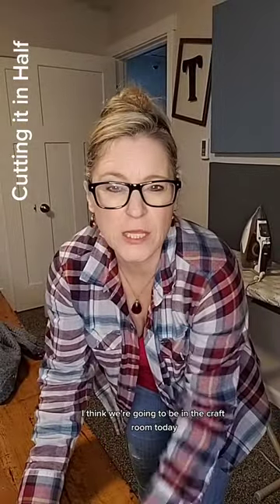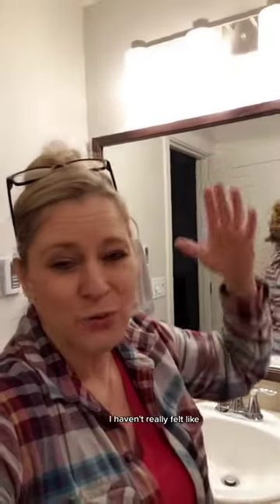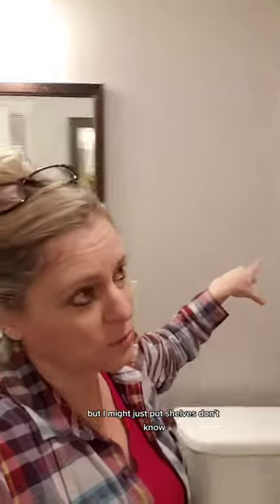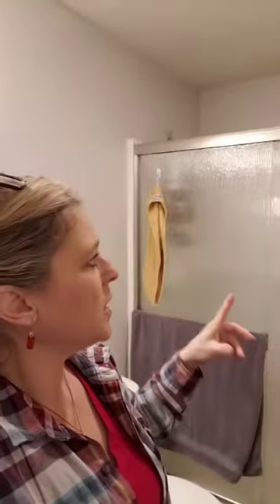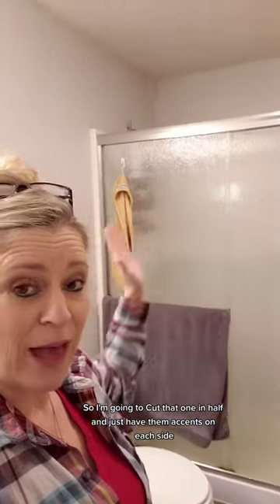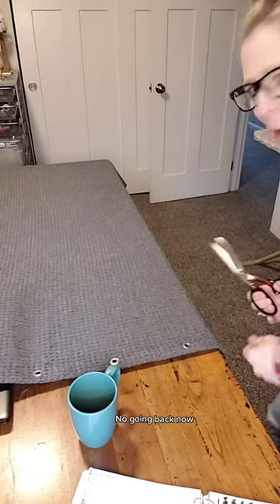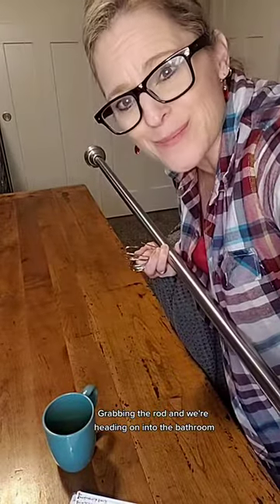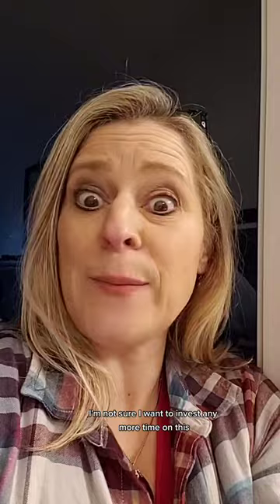Cutting The Curtain In Half... Decorating on a budget and making do.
Its not perfect. and I lowered it a bit. but its done for now.